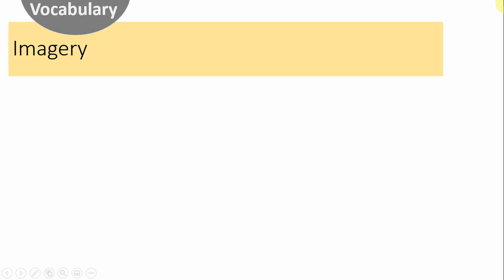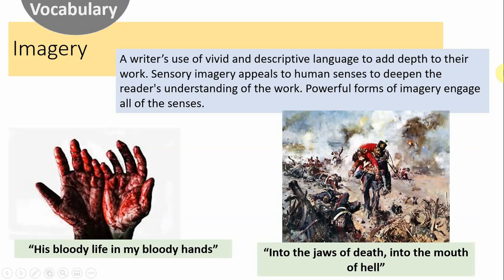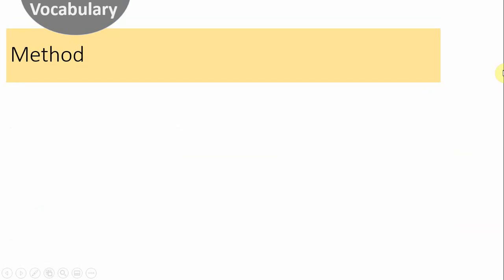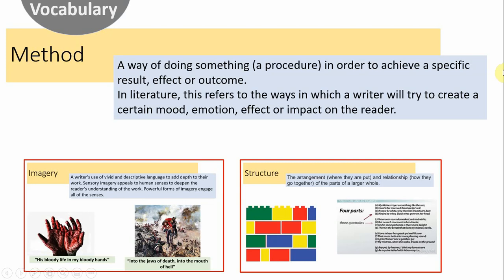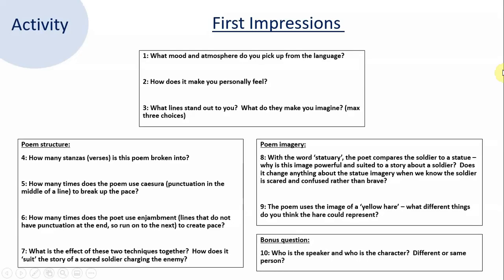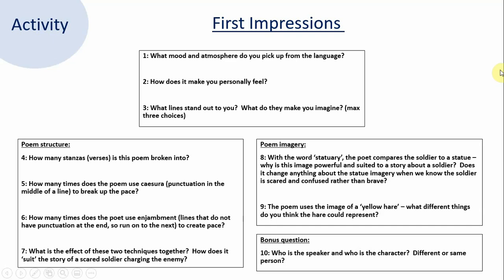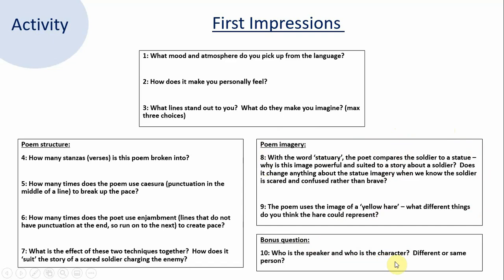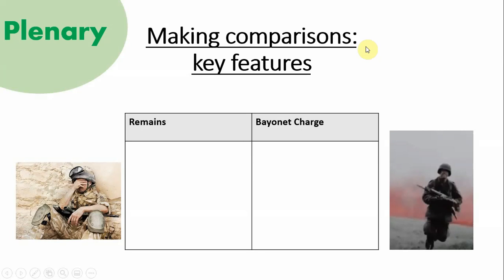Bayonet Charge Lesson 1.2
Year 9 English Lit Home Learning Task 2 Guidance.
Video 2 of 5 taking you step by step through Ted Hughes' poem 'Bayonet Charge'.
This poem is one of the AQA 'Power and Conflict' cluster of poems which will form part of the English Literature GCSE.  The activities in these videos will help you to develop your knowledge of the poem as well as how to read, think about, analyse and write about poetry.
You will also get to compare this poem with our previously studied poem 'Remains'.
At the end of this series of videos, you will complete a short written task to submit to me via ClassCharts.